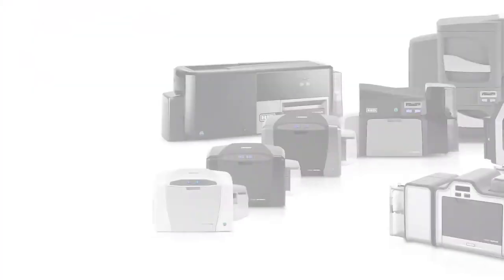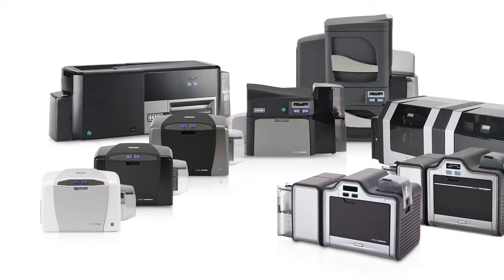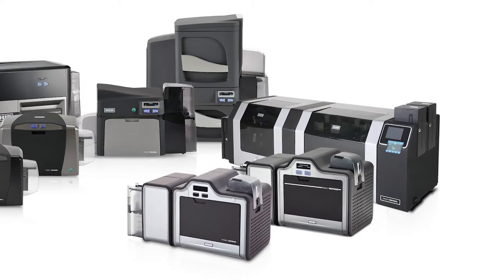HID Global Partner – DFS Group – Speaks About HID’s FARGO Printers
DFS Group (Digital Factors & Business Connections), Mr. Mohammad Zaheer, speaks about HID FARGO printers wide range of capabilities.